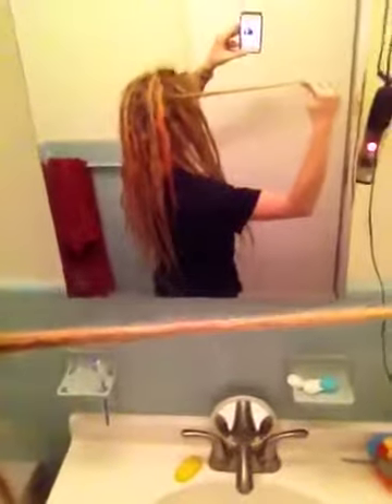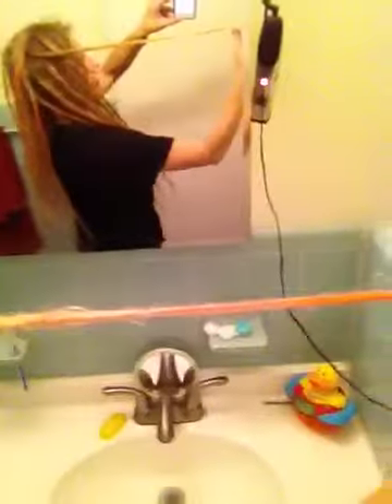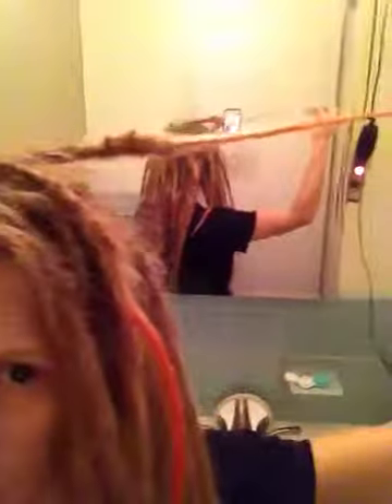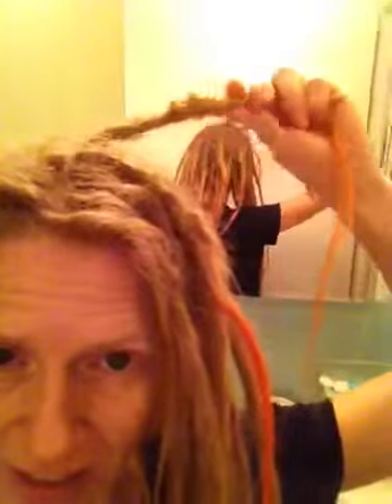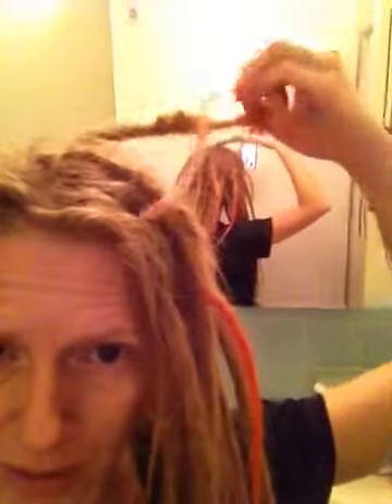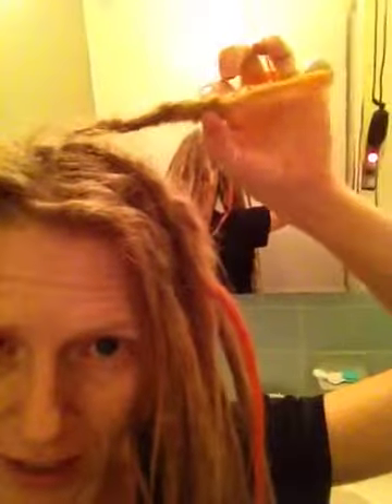My dreads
Just a look at my dreads with some rambling.